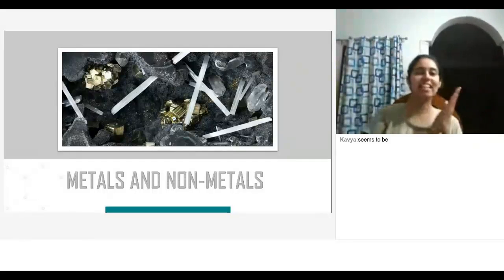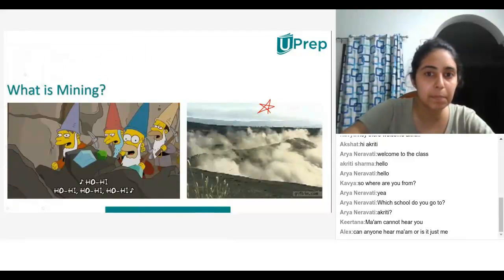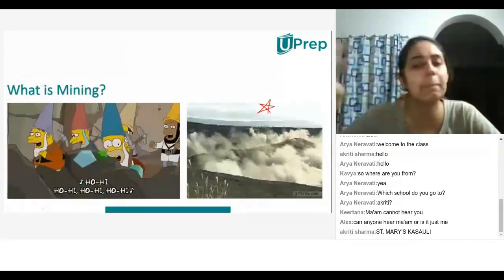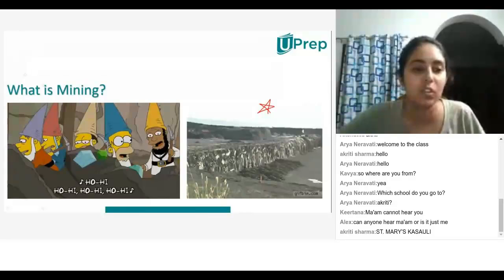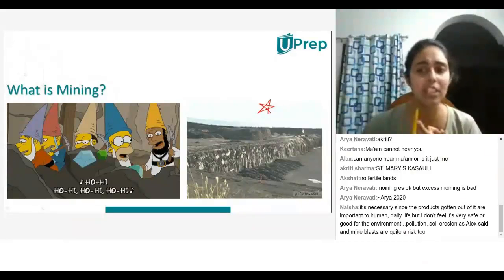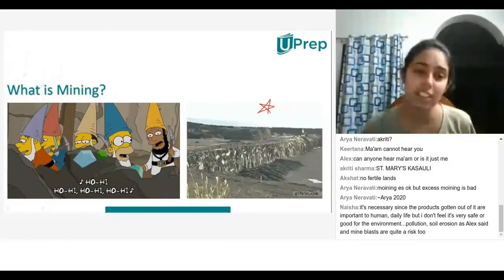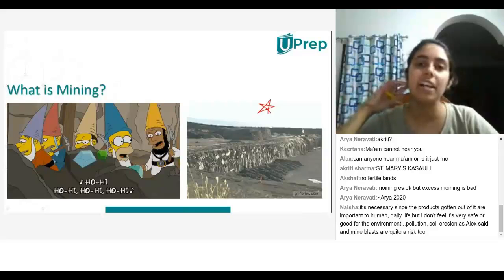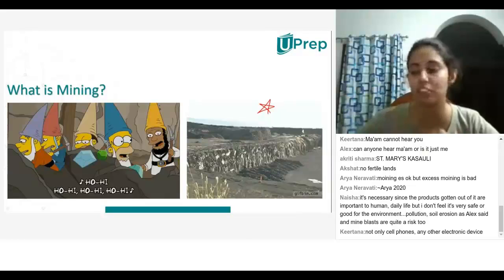Metals and Non metals Introduction | Chemistry |Class 8 | Uprep Foundation| IIT JEE /NEET/NTSE/NSO